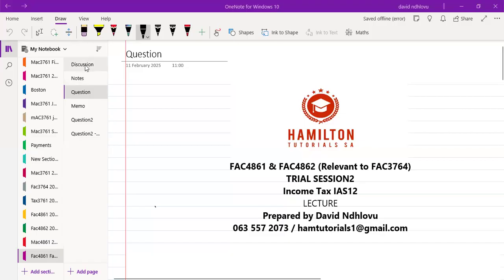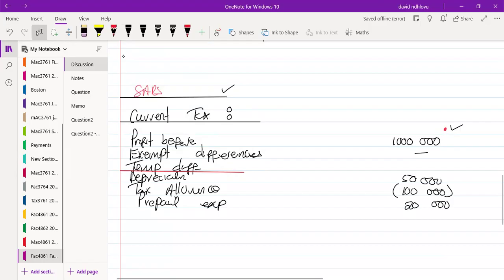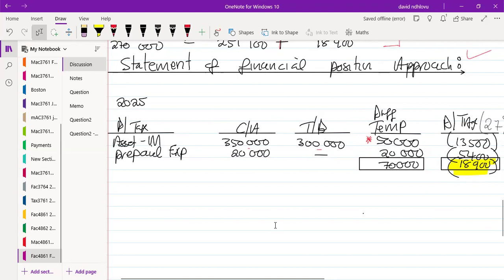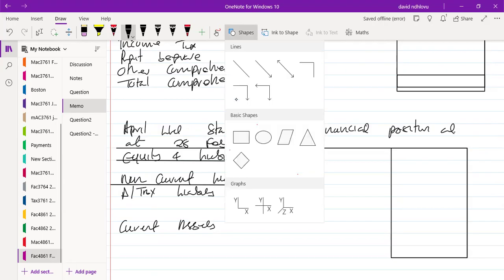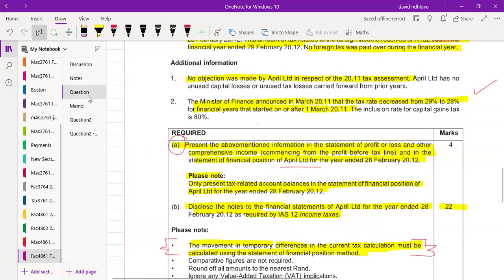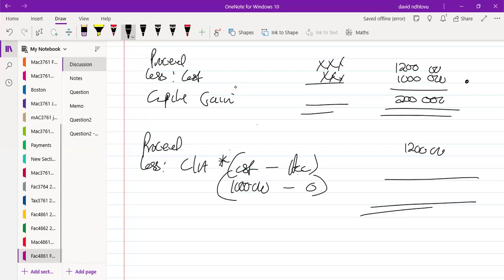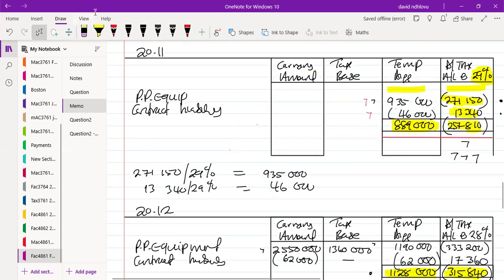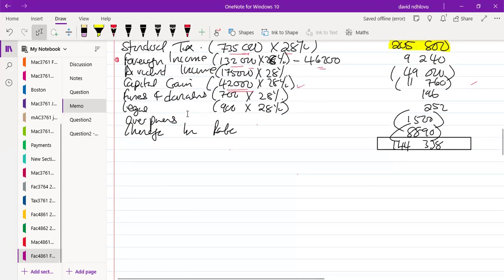Fac4861 & Fac4866 2025 Free Trial Session 2 Income Tax IAS Relevant Fac3701&Fac3761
Practice Question calculation Deferred Tax, Current Tax, Presenting in P&L and SFP Plus the income tax note